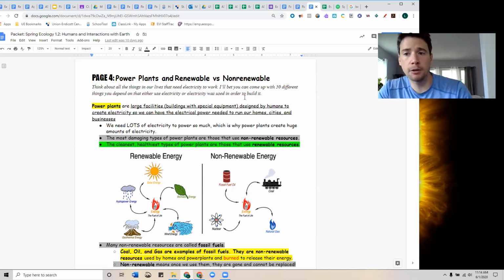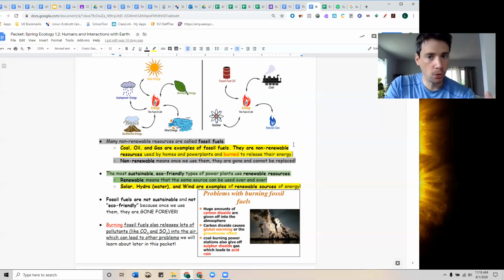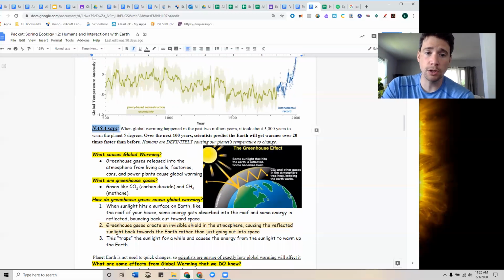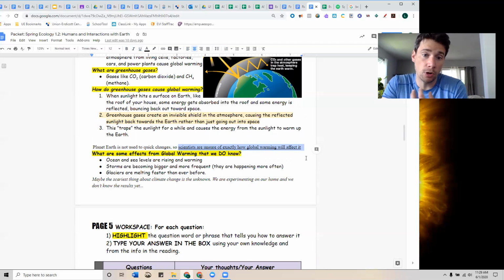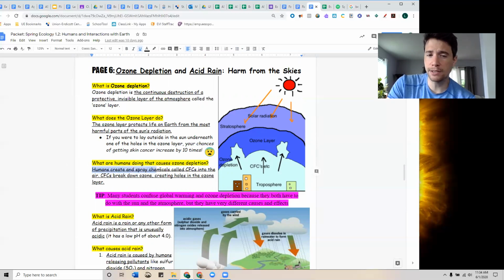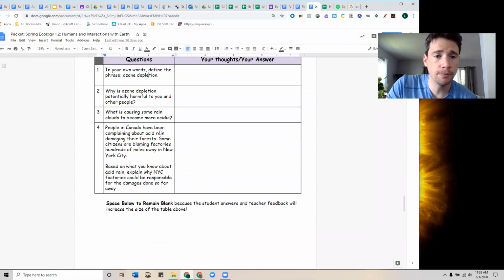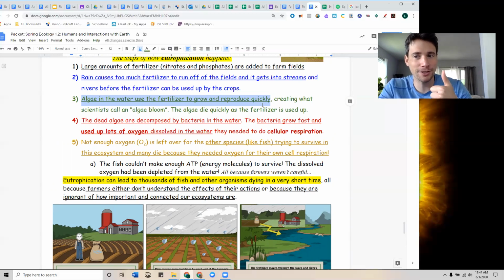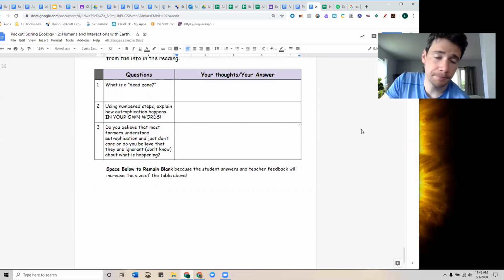Spring Eco 2 of 3